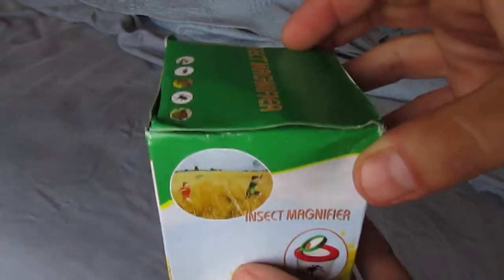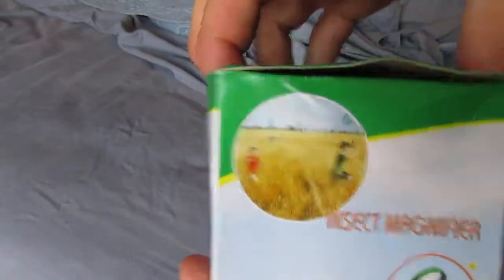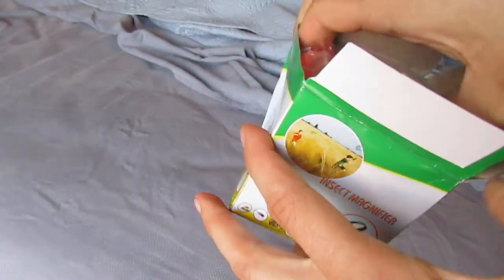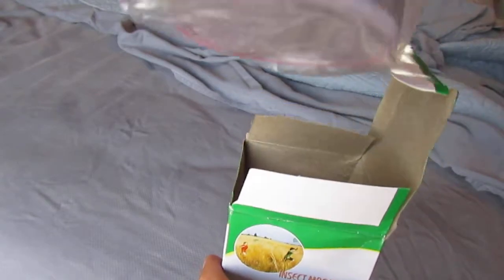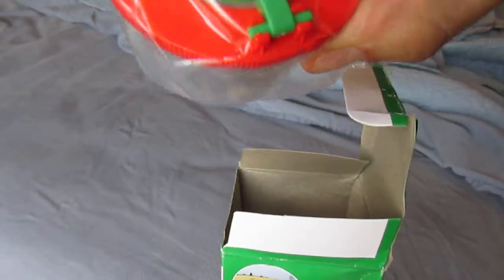Aliexpress Insect Viewer